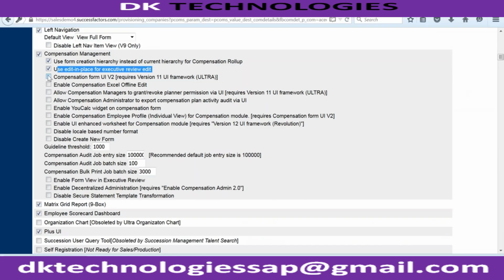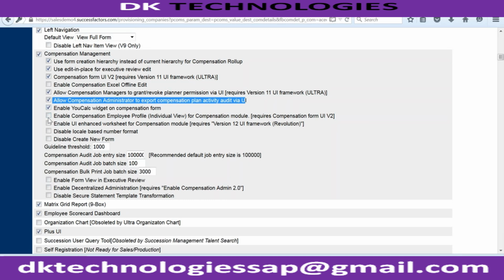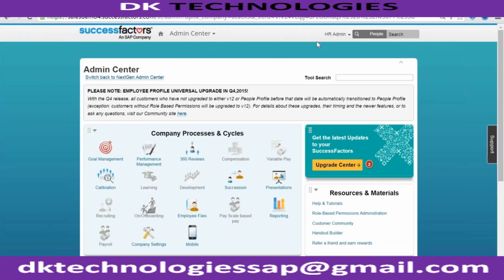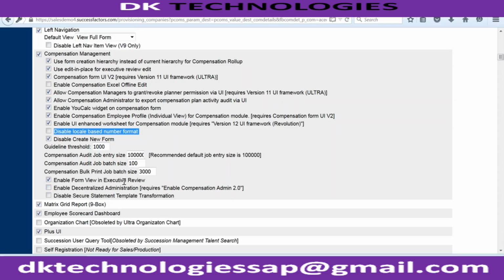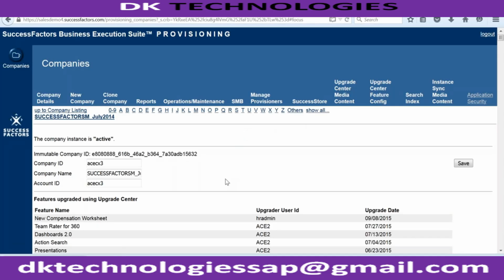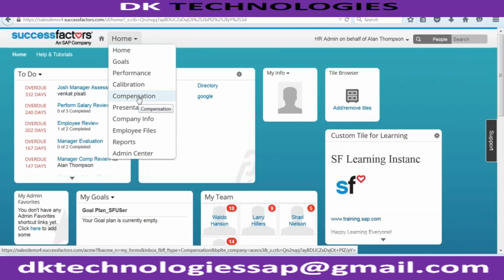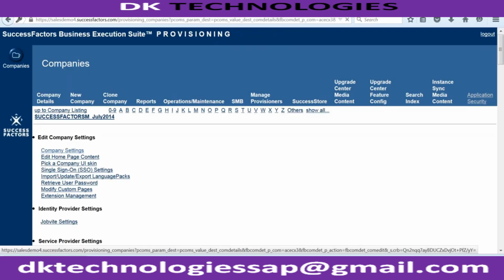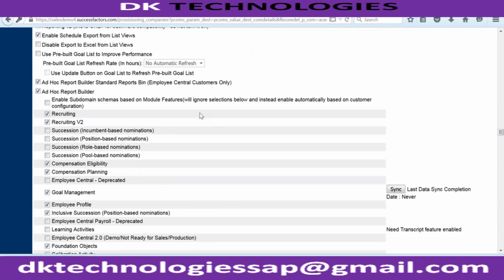62 How to Configure Compensation management| DK TECHNOLOGIES